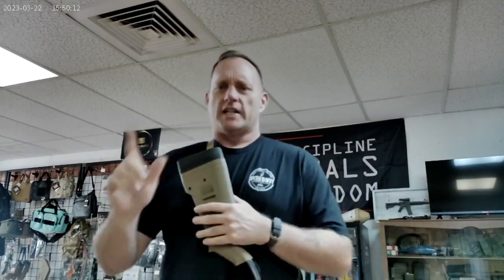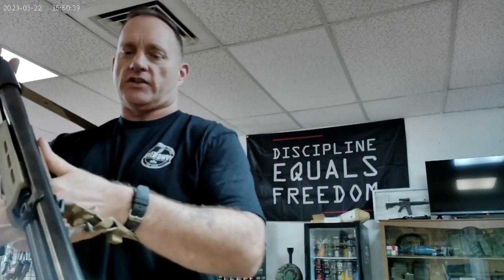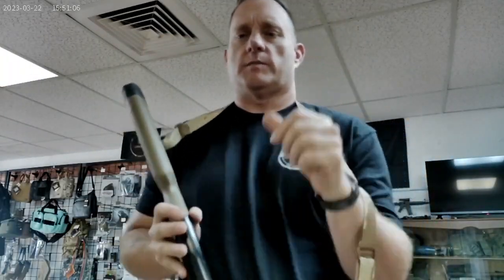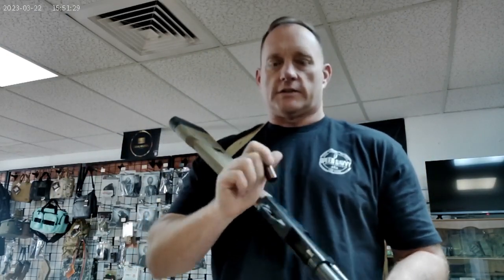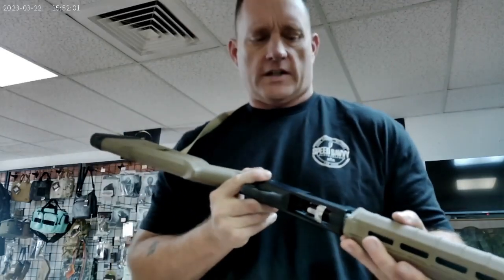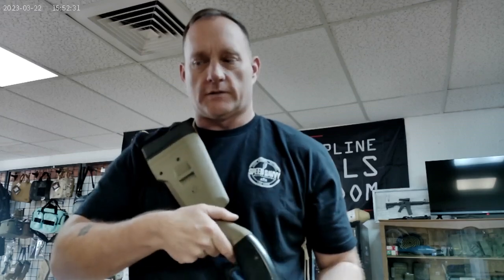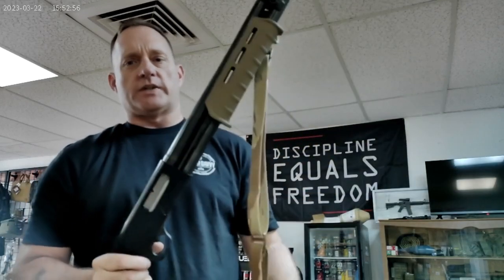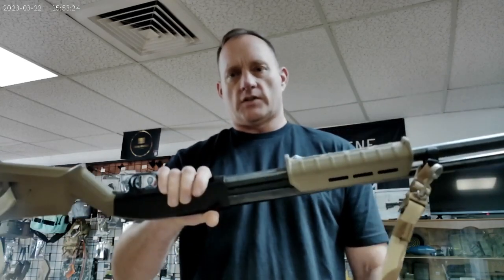Mossberg 500 with Snap Caps Shenanigans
A little show of snap cap usage combined with a quick little overview. Don't worry this little scattergun will be featured in a upcoming video. The Mossberg 500 is a tried and true choice of sportsman and others for a long time.  Myself and cazillions of others choose the Mossbrg 500 for a multitude of reasons such as.
Reliability:  The Mossberg 500 is known for its ruggedness and dependability. It can withstand a lot of use and abuse, making it a great choice for hunters, target shooters, and home defense.

Affordability: The Mossberg 500 is a relatively inexpensive shotgun, especially compared to some other models on the market. This makes it a good option for budget-minded shooters.

Versatility: The Mossberg 500 is available in a wide variety of configurations, with different barrel lengths, chokes, and stocks. This allows shooters to find a Mossberg 500 that is perfect for their specific needs.

Customization: There is a large aftermarket for Mossberg 500 parts and accessories. This allows shooters to customize their Mossberg 500 to fit their own preferences.

Ease of Use: The Mossberg 500 is a pump-action shotgun, which is a simple and easy-to-use design. This makes it a good choice for new shooters.